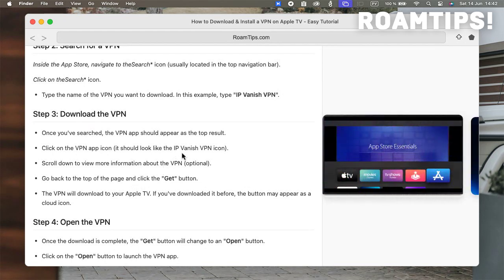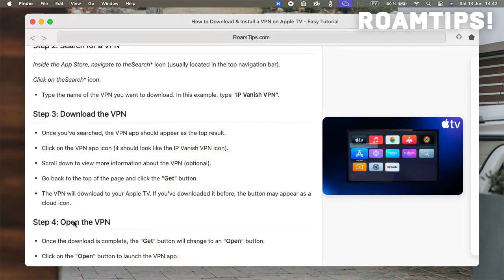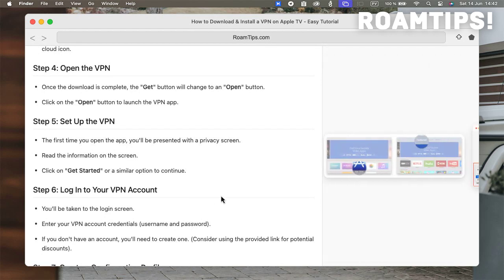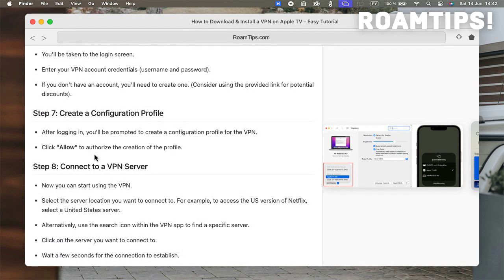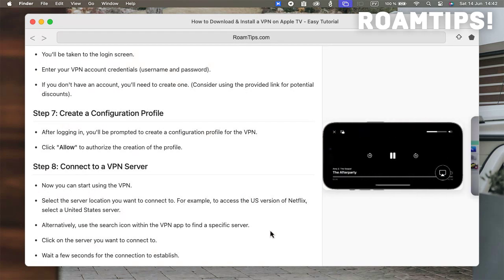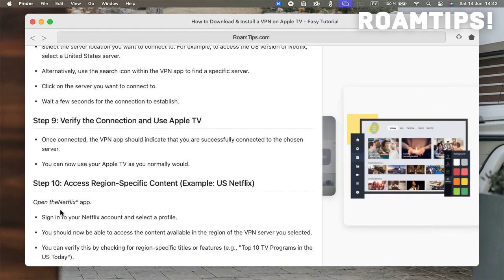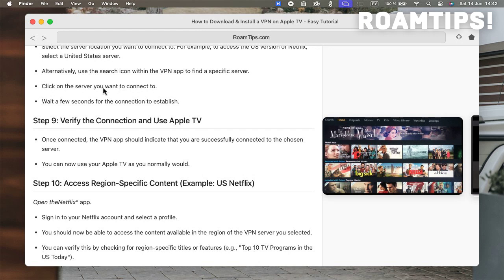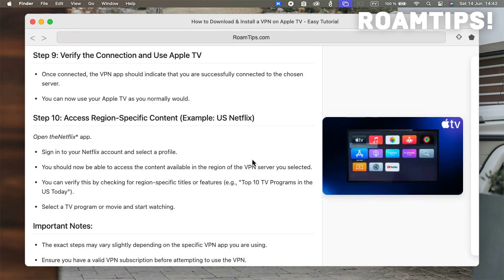How to Download & Install a VPN on Apple TV Easy Tutorial